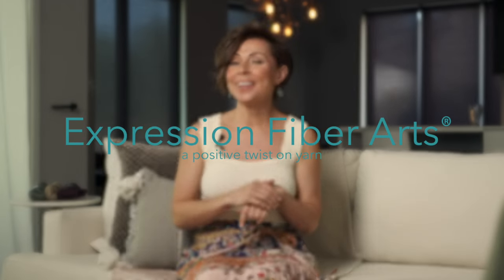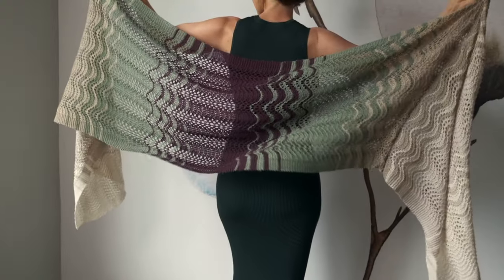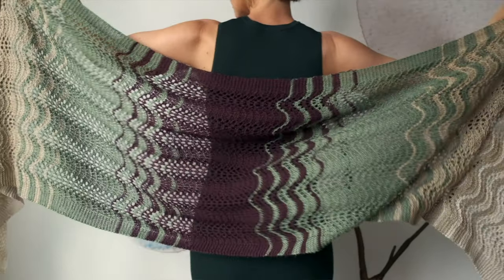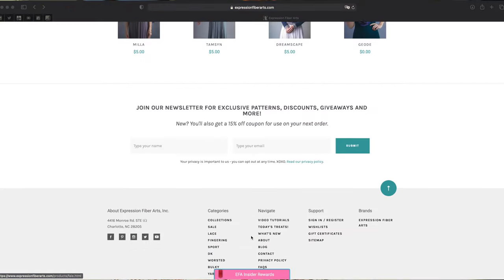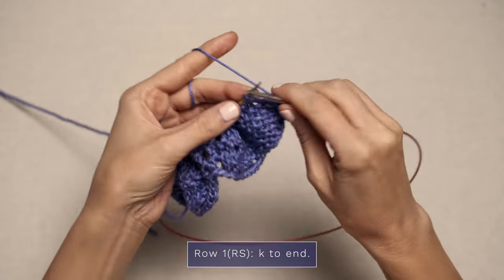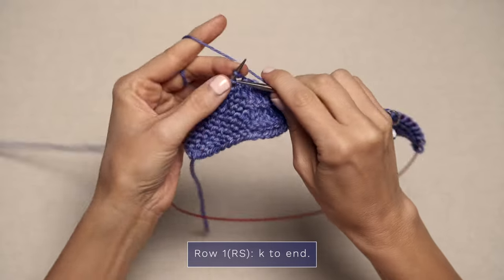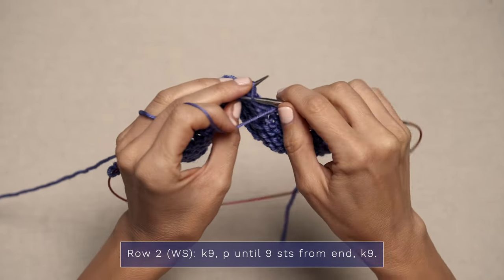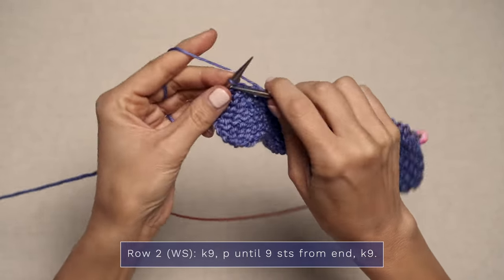Easy, Beginner, 4-Row Repeat Knit Shawl, Blanket, or Scarf Pattern - Learn Feather and Fan Stitch!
Hey, friend! I hope you're having a most amazing day! Today, I have a new knitted shawl design to share with you, and it's one that holds a super special place in my heart! It's classically elegant and stunning, but also oh-so easy and just perfect for the Beginner or Adventurous Beginner knitter!

Entangle is an absolutely gorgeous wrap that features an all-over Feather and Fan stitch pattern with Garter stitch borders. We chose colors that have a vintage vibe and are reminiscent of a leisurely stroll through a secret, forgotten garden. In this video tutorial, I demonstrate how to knit the shawl, including both the border and body stitches.

Entangle uses our lovely Ephemeral Fingering yarn, which is the perfect yarn for warmer weather. It is 100% plant-based and is a mix of 69% soft Pima Cotton and 31% Lyocell. The sample shawl is shown in colors (A) Cambrilla, (B) Navaeh, (C) Leilani, (D) Ximena, and (E) Nensa. However, you can make it with any colors you desire.

This yarn base and this year's colors are limited edition. Once they are sold out, we may or may not have them again, so be sure to purchase all you will need for your project.

Have a marvelous day! We aim for one a week, and most are free for a limited time only. XOXO

Facebook.com/expressionfiberarts
Instagram.com/expressionfiberarts

And learn how to carry your non-working yarn up the side when working with multiple colors